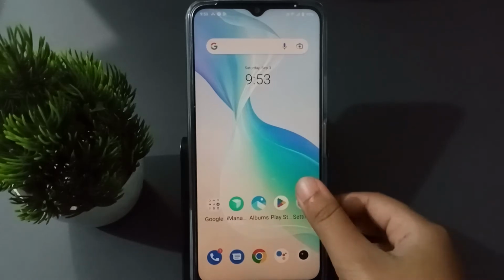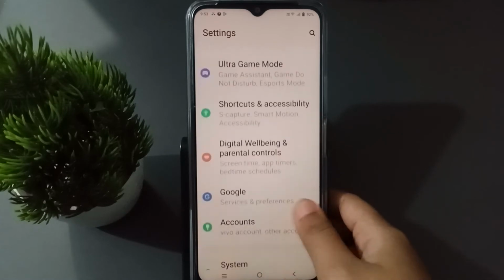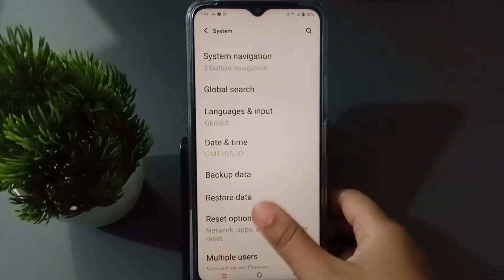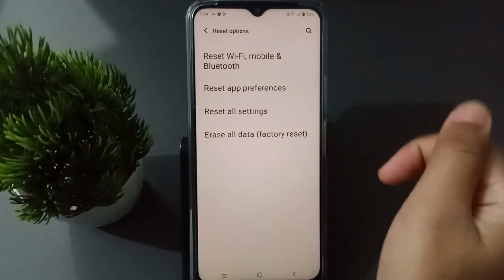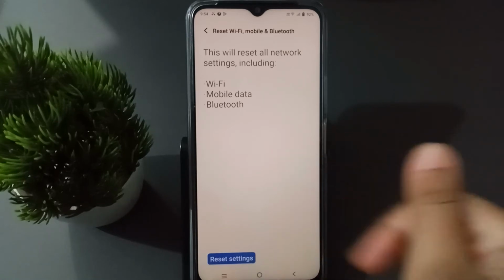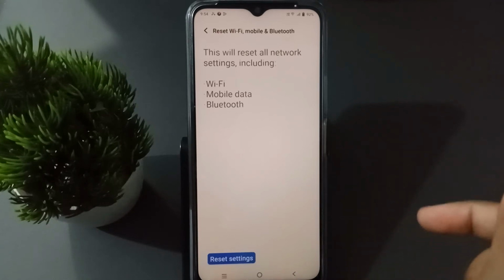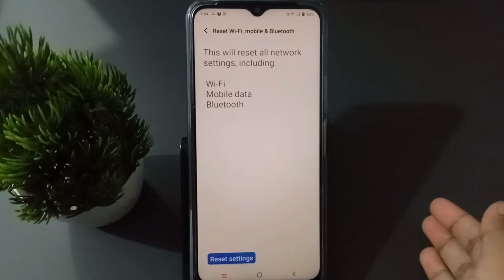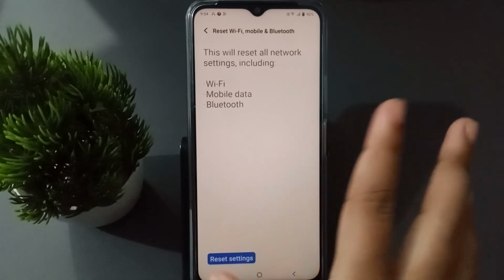vivo y91 solve wifi problem